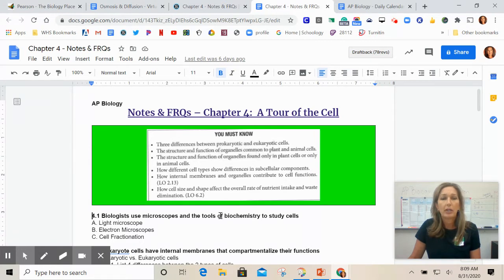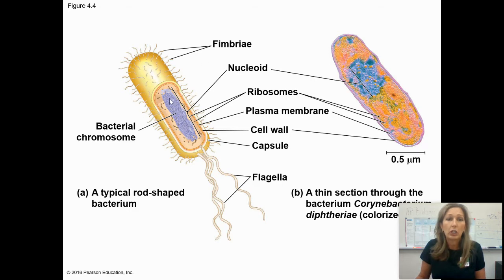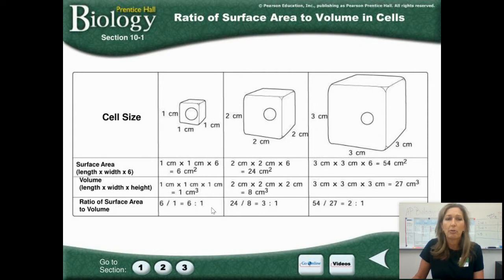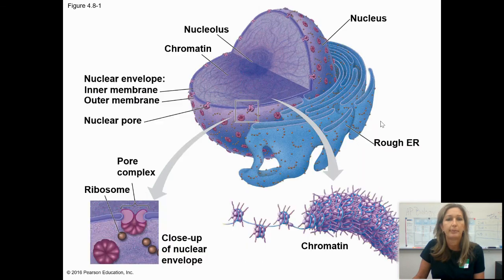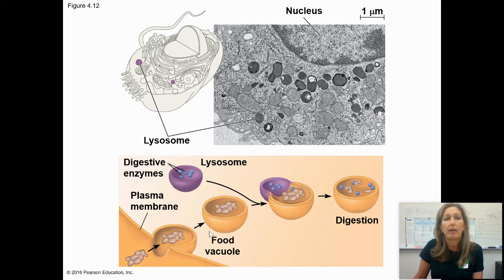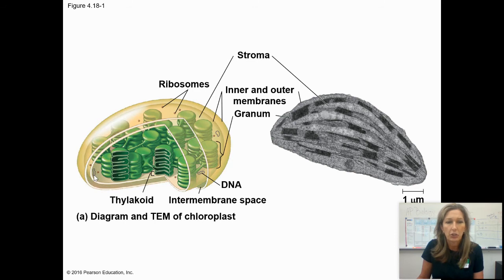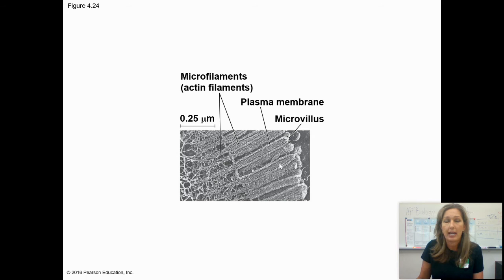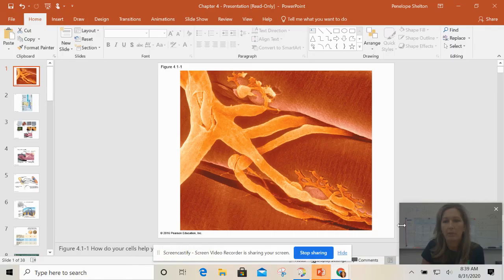Chapter 4 - Screencastify w/ Mrs. Shelton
Mrs. Shelton explains the main concepts of Chapter 4 for AP Biology students at Whitney High School.